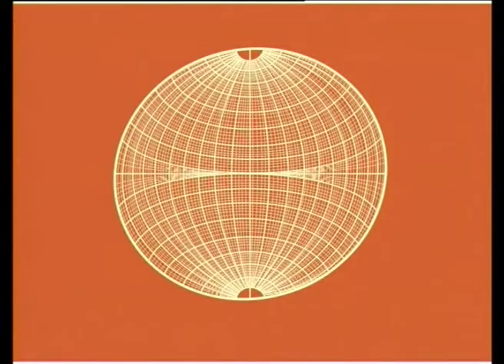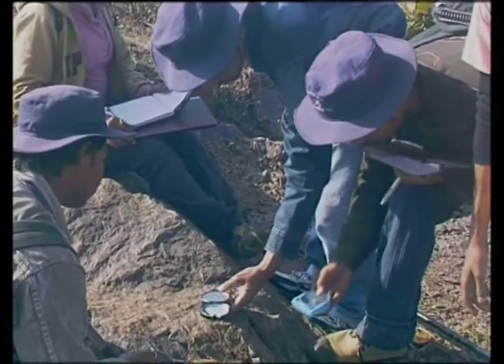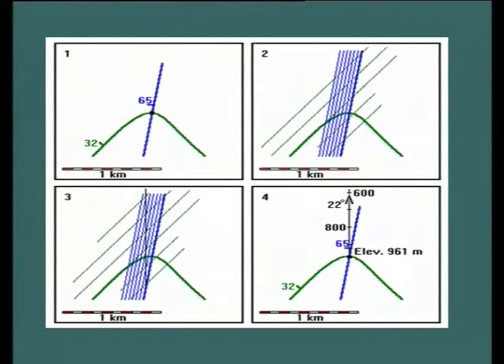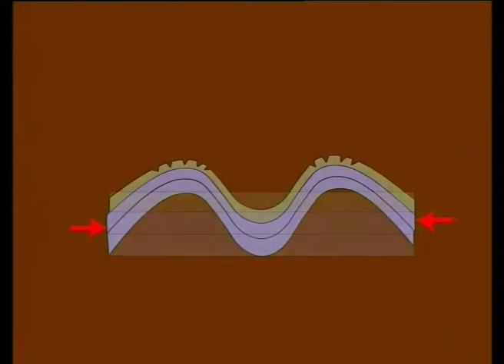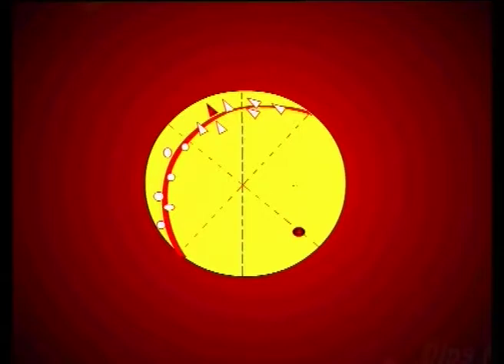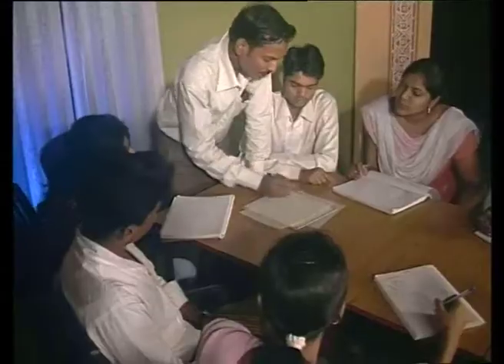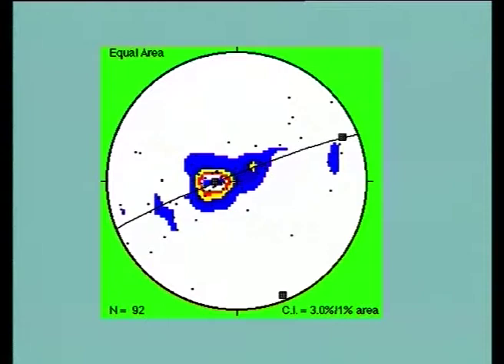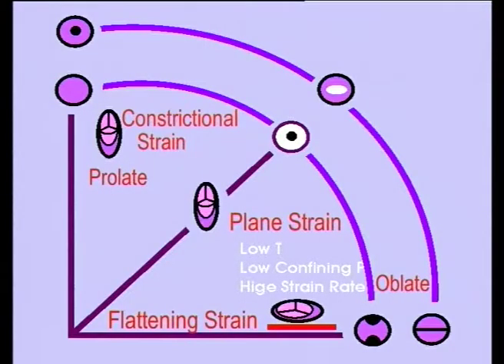Structural Geology part 16